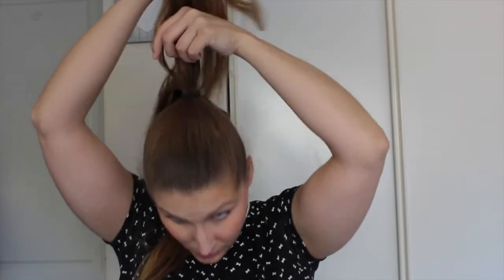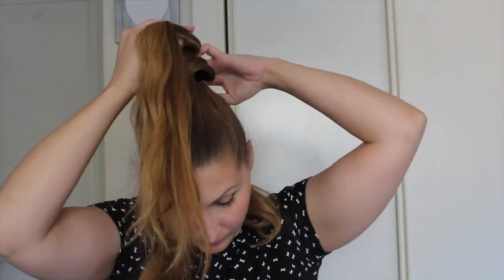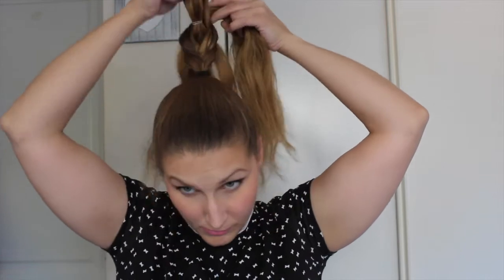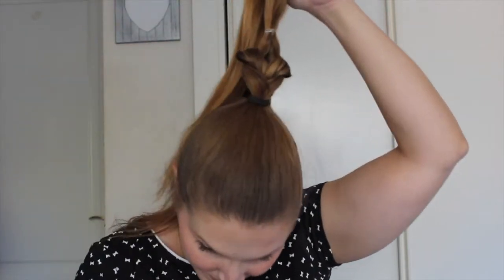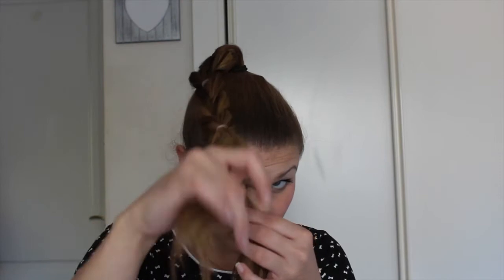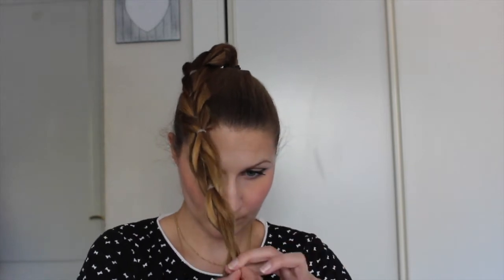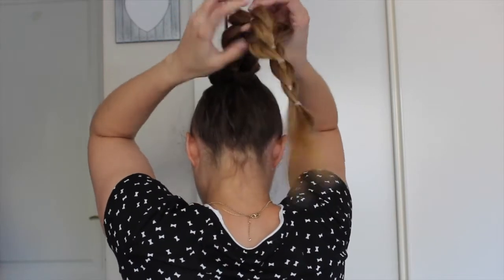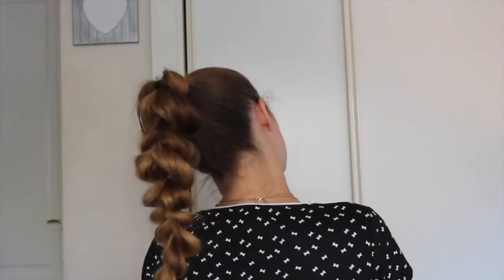Pull through braid that only takes 5 minutes! boho and cute!! (Part 1)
In this video you can learn how to make this cute pull though braid! Is really cute and easy to make, it only takes 5 minutes!